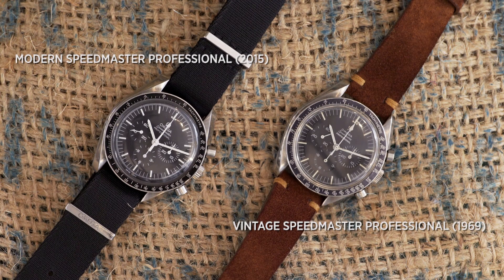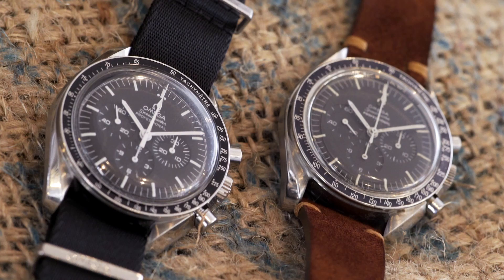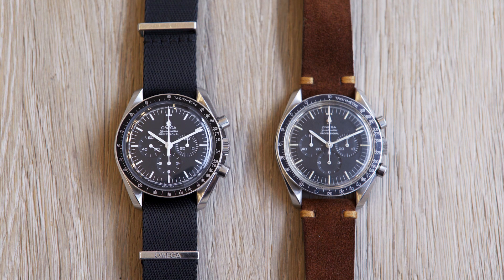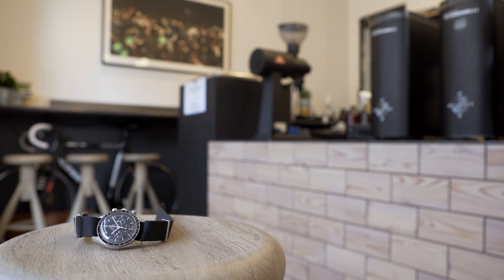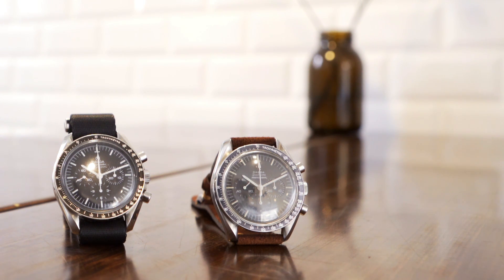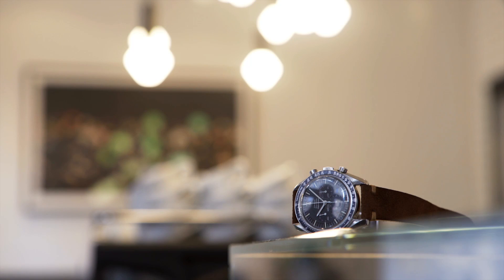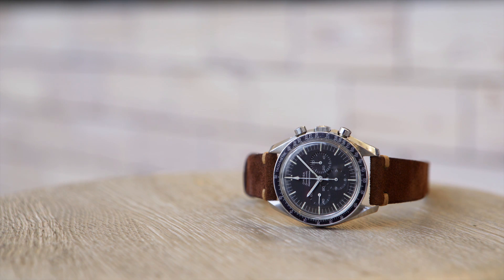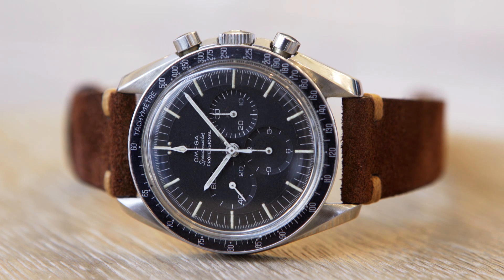Two icons head-to-head: Omega Speedmaster Professional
In this episode of "Old vs. New", Peter Bodenbenner, Montredo's Editor in Chief, sits down with Joram Scher (of Bachmann & Scher) to discuss and compare a vintage and modern Omega Speedmaster Professional.

The two watches in more detail:

Old: Vintage Omega Speedmaster Professional
Ref. 145.022
Year of Production: 1969
Case Diameter: 42mm
Case Material: Stainless Steel
Dial Colour: Black
Crystal: Plexi
Water Resistance: 3 ATM / 30 Meters
Caliber: Omega 321 (Column Wheel)
Shock Protection: Incabloc
Winding Mechanism: Hand Wound

New: Omega Speedmaster Professional
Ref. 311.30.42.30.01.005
Year of Production: 2015
Case Diameter: 42mm
Dial Colour: Black
Crystal: Plexi
Water Resistance: 5 ATM / 50 Meters
Caliber: Omega 1861 (Cam Switched)
Base Caliber: Lemania 1873
Shock Protection: Incabloc